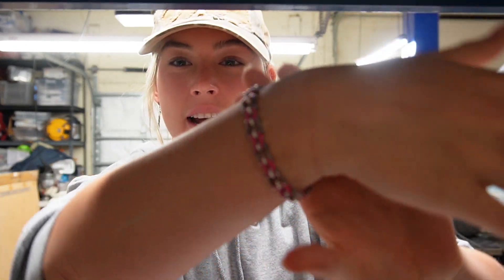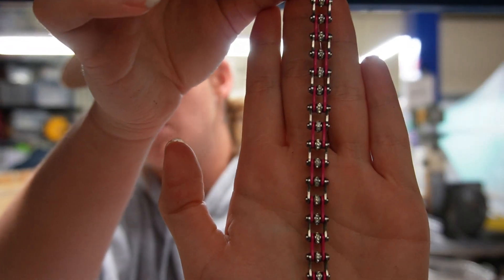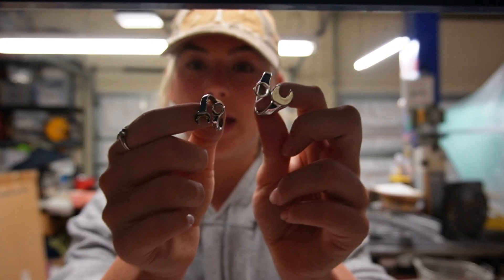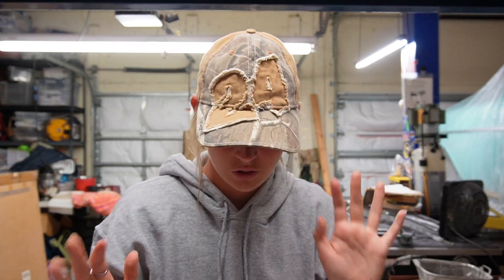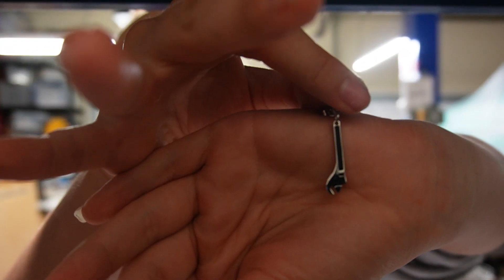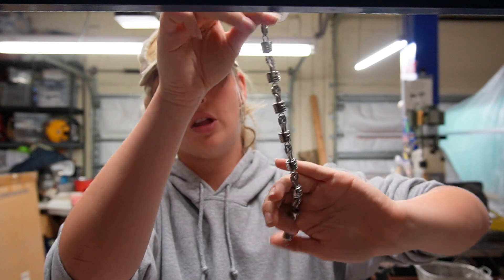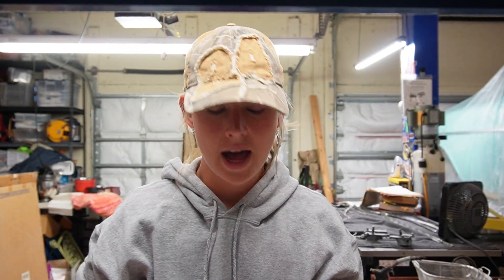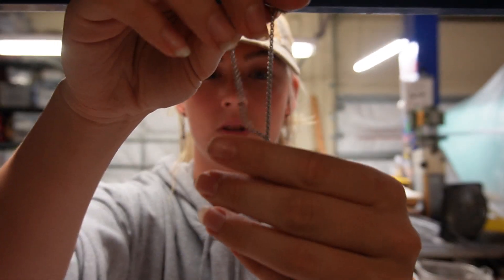New Car Jewlery Drop!!!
🎉✨ Exciting News! ✨🎉

We've just received a stunning new collection of jewelry at our store, and it's absolutely breathtaking! From elegant designs to high-quality craftsmanship, each piece is a must-see.

Don’t miss out on finding your new favorite accessory!

🔗 Check it out today and elevate your style! 💎💖